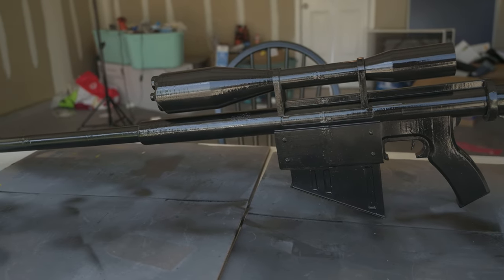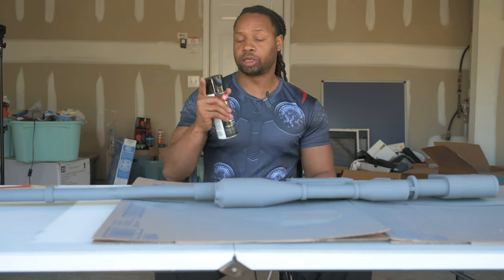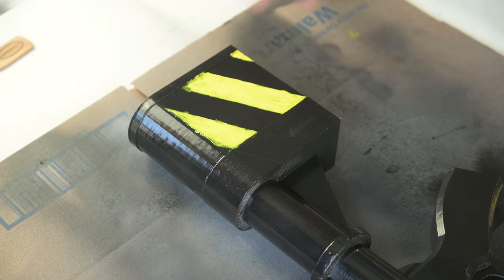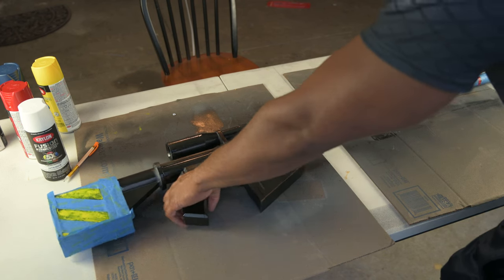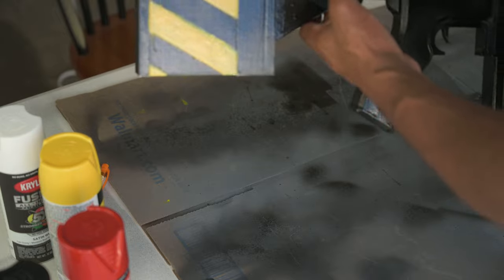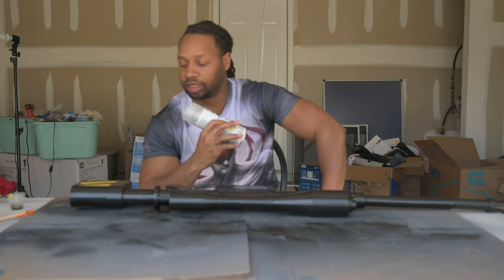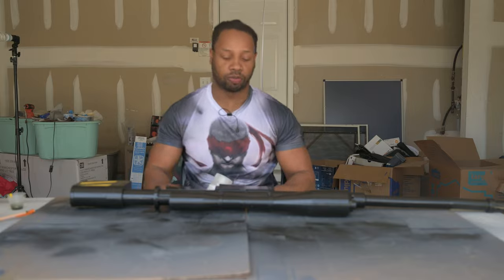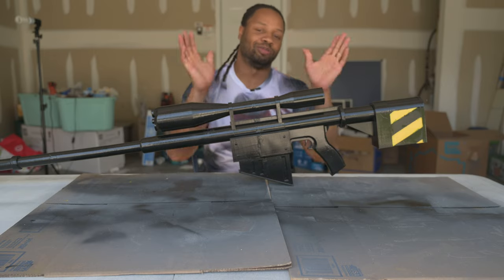Painting and Finishing Yoko Gun From Gurren Lagann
What's going on everyone? Welcome back to another episode of the Boundless Perception Youtube channel and today we are checking out Yoko Gun. I finally got around to both painting and clear coating this product. It has been a long journey.

Etsy Store
🖨️🖨️🖨️---Ender 3 V2---🖨️🖨️🖨️

🖨️🖨️🖨️---CR-10 V2---🖨️🖨️🖨️

🎨🎨🎨---Spray Paint---🎨🎨🎨

🎨🎨🎨---Ultra Cover---🎨🎨🎨

🎥Filming Equipment🎥
⭐---Nikon Z6---⭐